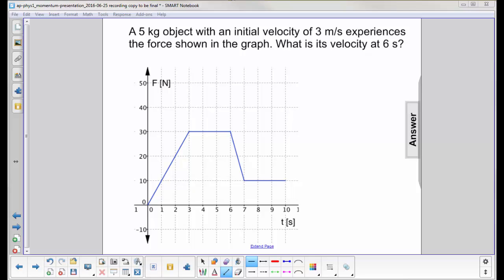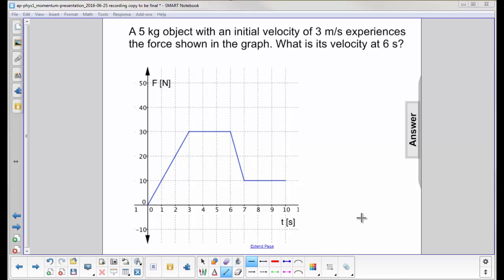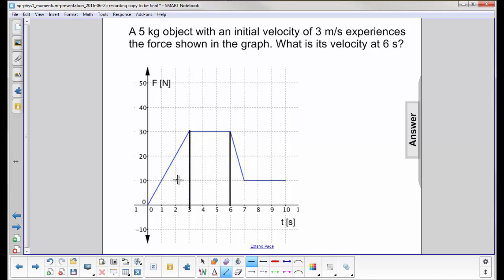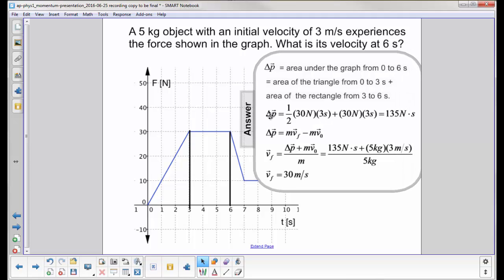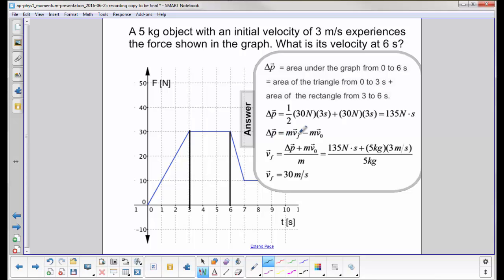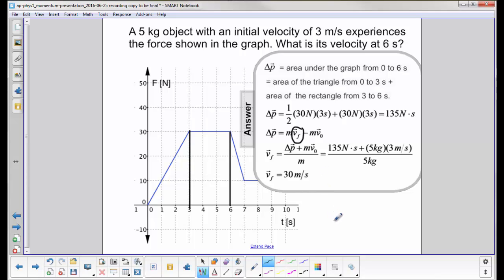AP 1 Momentum Question 21